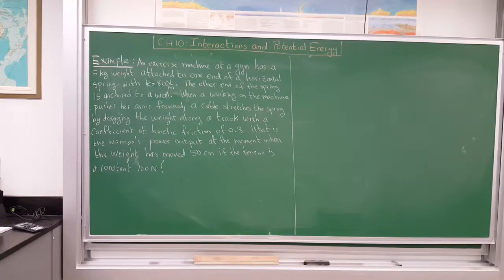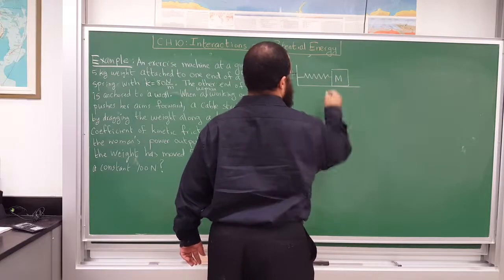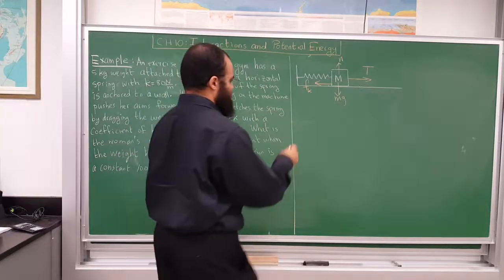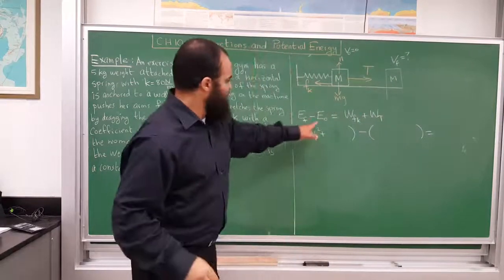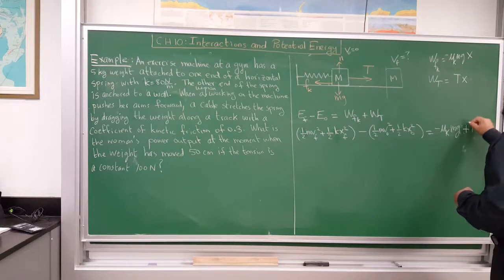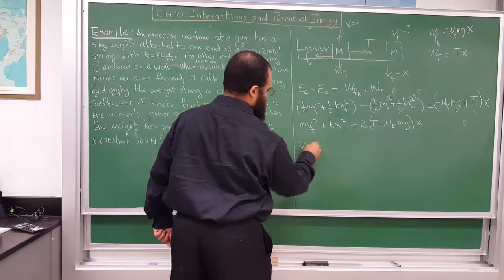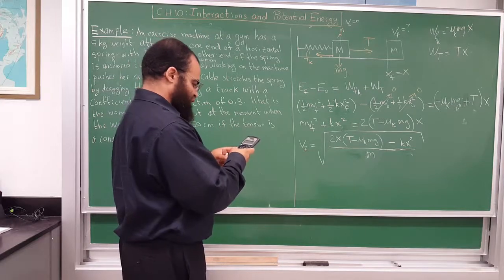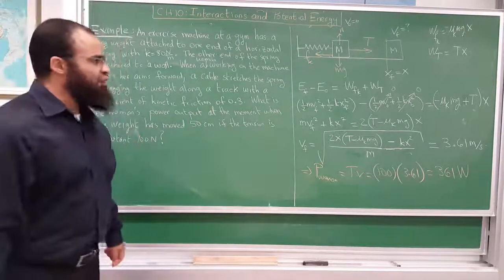Knight Chapter 10 Interactions and Potential Energy Part D